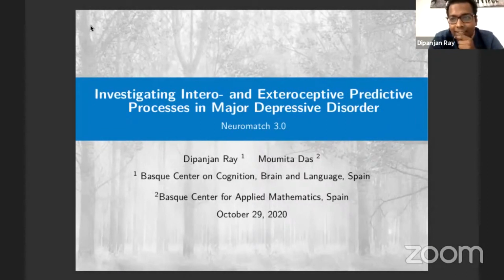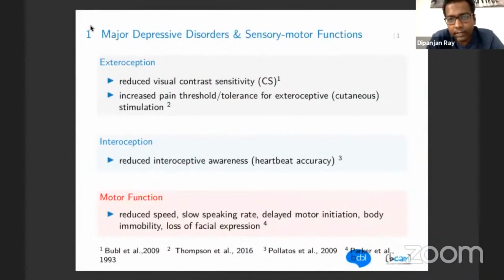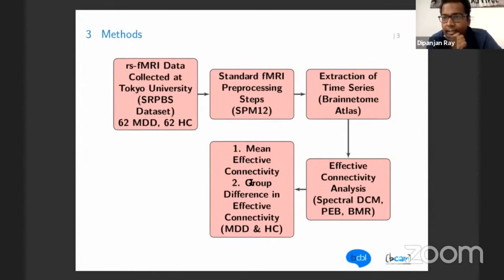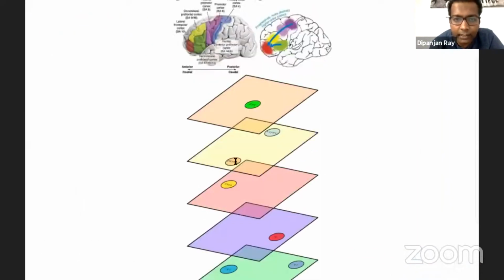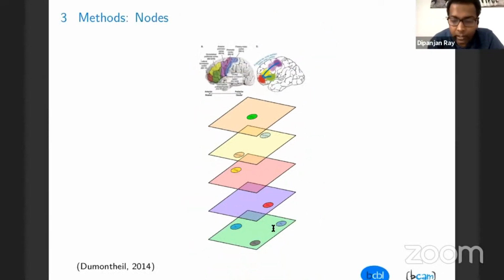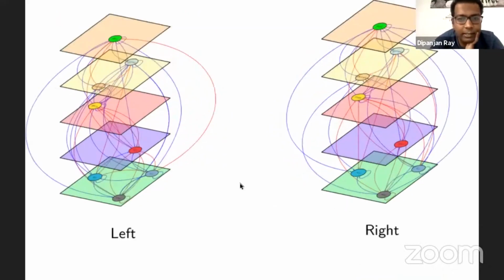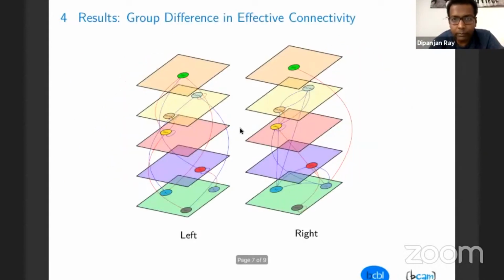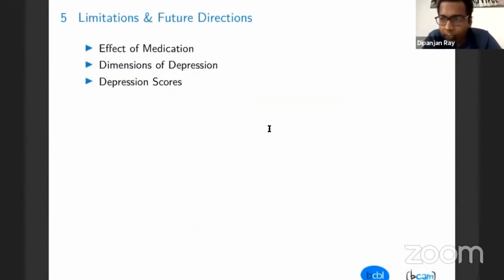Talk: Investigating Intero- and Exteroceptive Predictive Processes in Major Depressive Disorder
Speaker: Dipanjan Ray, Basque Center on Cognition, Brain and Language (grid.423986.2)
Title: Investigating Intero- and Exteroceptive Predictive Processes in Major Depressive Disorder
Emcee: Marius 't Hart
Backend host: Xiqin LIU

Summary: The association between depression and derangement of sensory processing is well known.  However, our understanding of the neural processes underlying sensory perception, both intero- and exteroception, is undergoing a rapid change. Predictive coding, for example, is a theoretical framework that proposes that the brain constantly generates hypotheses that predict sensory input at varying levels of abstraction and minimizes prediction errors either by updating its prior hypotheses (perceptual inference) or by modifying sensory input through action (active inference). In other words, (i) both bottom up and top down information flow among hierarchical cortical regions play important role in sensory processing and (ii) sensory and motor processes are highly entangled. In the current study, we investigate whether and how depression alters top-down and bottom-up information flow in the sensory (and motor) cortex. We implement effective connectivity analysis among the brain regions involved in intero- and exteroception as well as motor processing employing Dynamic Causal Modelling on resting state fMRI data from 62 individuals diagnosed with major depressive disorder (MDD) and 62 age and sex matched healthy controls. We find alteration in effective connectivity in MDD patients in areas involved in exteroception and motor processing (e.g., V1→FP1, MC→V1, VLPFC→SMA, SMA→V1) but not in areas involved in interoception. The implications of these findings for the pathophysiology of depression is discussed.